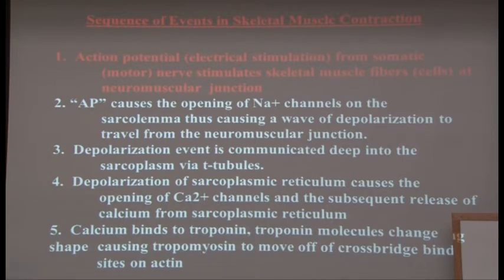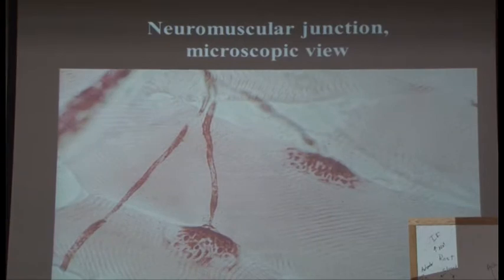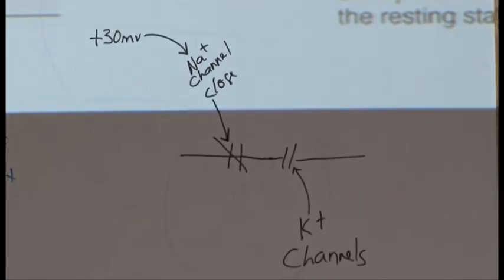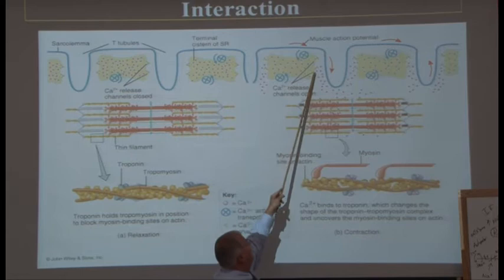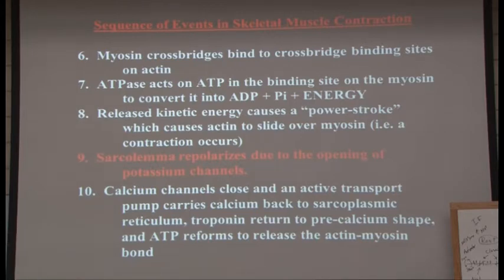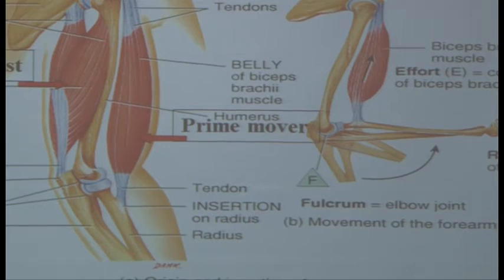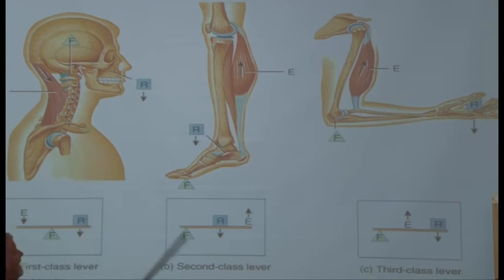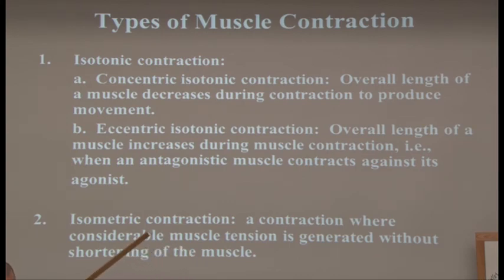A&P1 Unit 3 lecture 3